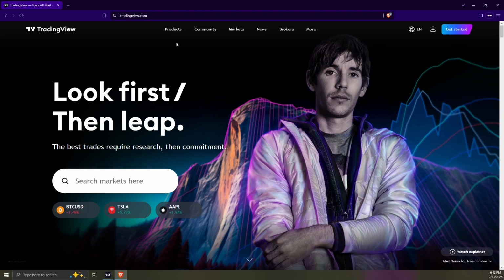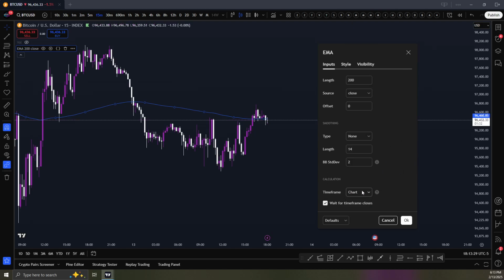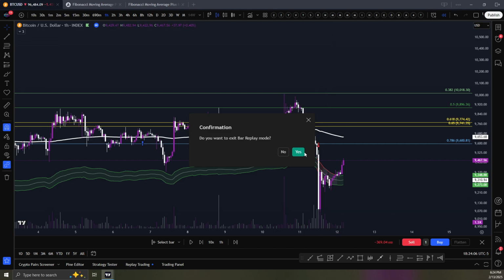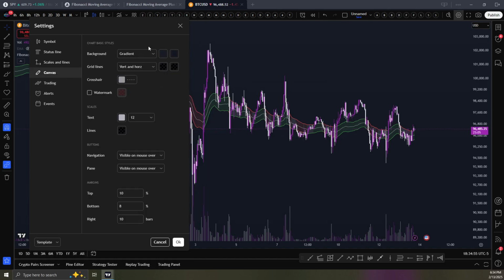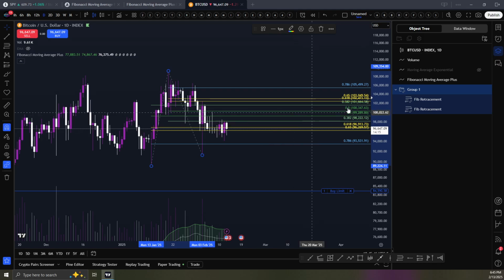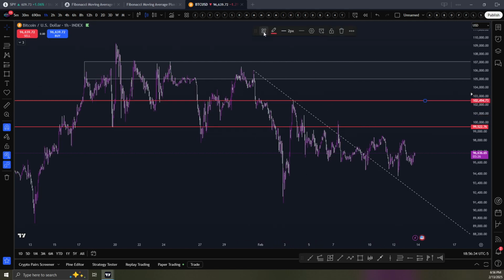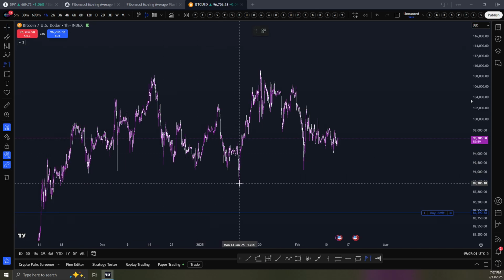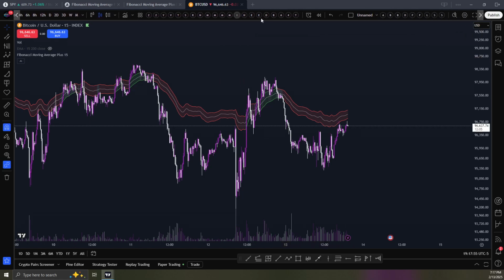Tradingview Live Session (Tutorial) @ ETS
In this live session we go over all the basics and necessities for getting started and navigating Tradingview, hosted on the Elite Traders Society Discord server!